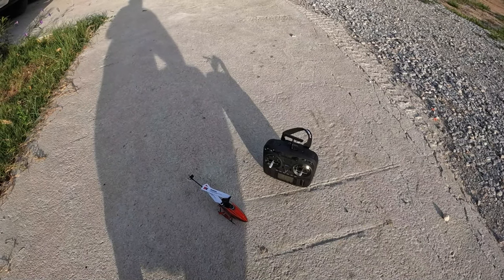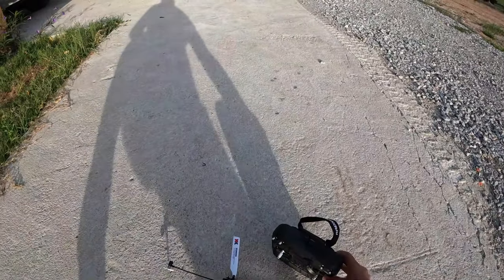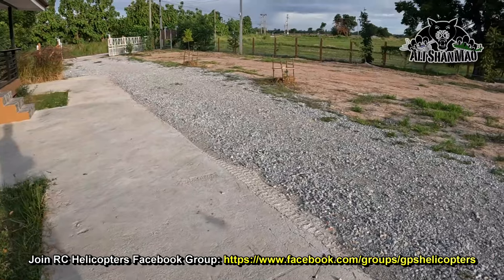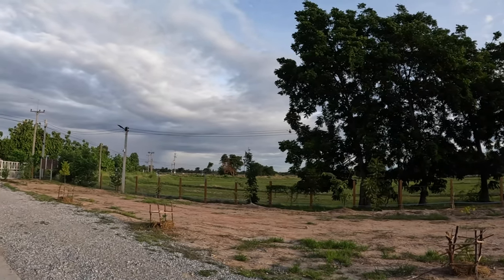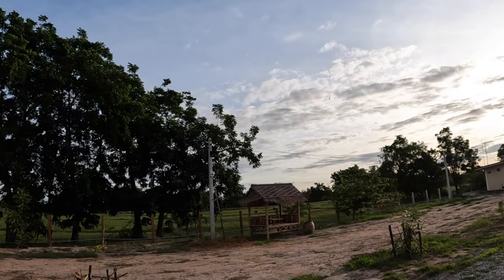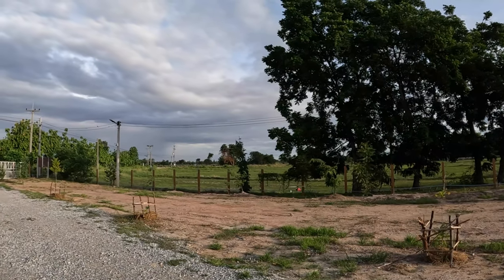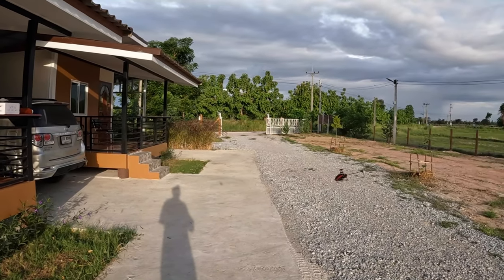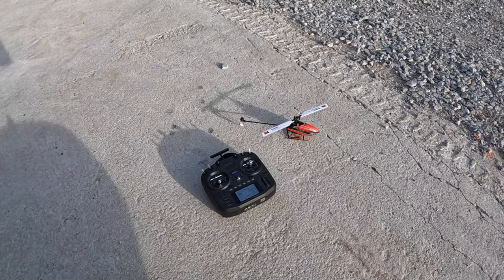EdgeTx for Helicopters: XK K110 Mini 3D RC Helicopter Flight Test with Boxer EdgeTx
Take the XK K110 Mini 3D RC Helicopter for a thrilling flight test, showcasing the power and versatility of EdgeTx technology. Elevate your RC helicopter experience with Boxer EdgeTx. Experience the performance of the XK K110 Mini 3D RC Helicopter controlled by the Boxer EdgeTx transmitter. Watch the helicopter in action with precise maneuvers and agile flights